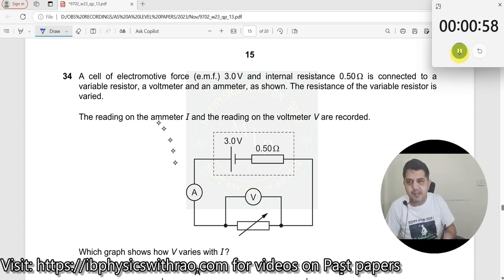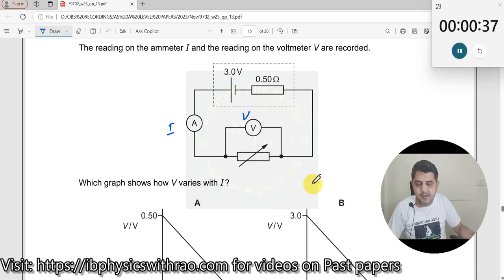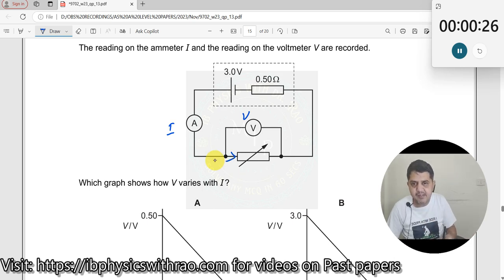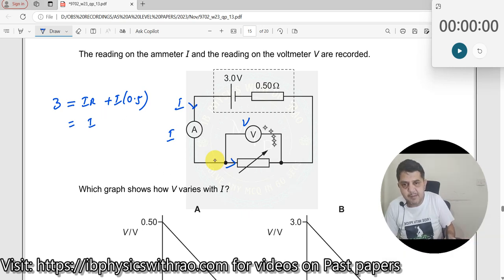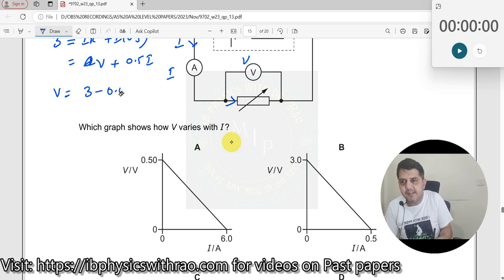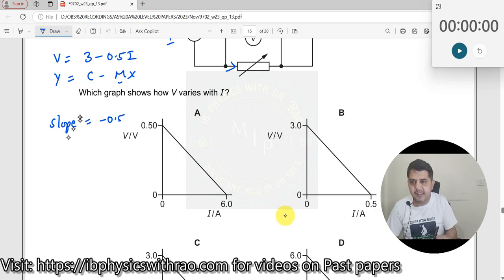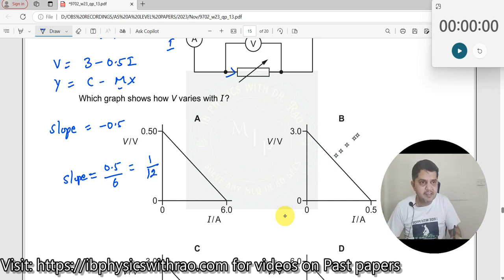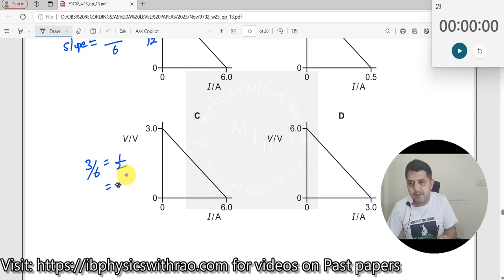34. A cell of electromotive force (e.m.f.) 3.0 V and internal resistance 0.50 Ω is connected to a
A cell of electromotive force (e.m.f.) 3.0 V and internal resistance 0.50 Ω is connected to a variable resistor, a voltmeter, and an ammeter, as shown in the circuit. The resistance of the variable resistor is varied.

The reading on the ammeter I and the reading on the voltmeter V are recorded.

Which graph shows how V varies with I?

Options: A, B, C, D (graphs provided in the diagram).

Solution:
Step 1: Analyze the Circuit
The voltage across the variable resistor (V) can be calculated using the equation for the e.m.f.:

e.m.f. (E) = IR + I × r
Where:

E = 3.0 V (e.m.f.)
r = 0.50 Ω (internal resistance)
V = IR (voltage across the variable resistor)
Rearranging the equation:
V = E - I × r

Substitute the values:
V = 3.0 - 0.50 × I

This equation represents a linear relationship between V and I, where:

The y-intercept (when I = 0) is 3.0 V.
The slope of the graph is -0.50.
Step 2: Interpret the Graph
The slope of -0.50 implies that for every 1 A increase in current, the voltage decreases by 0.50 V.

To verify the slope:

When I = 0, V = 3.0 V.
When I = 6.0 A:
V = 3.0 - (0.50 × 6.0) = 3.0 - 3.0 = 0 V.
This confirms that the graph is a straight line, starting at (0, 3.0) and ending at (6.0, 0). The correct graph should have this behavior.

Step 3: Identify the Correct Option
Graph C matches the described relationship:

A linear decrease in voltage with a slope of -0.50.
Y-intercept = 3.0 V.
X-intercept = 6.0 A.
Thus, the correct answer is C.

Why Other Options Are Incorrect:

Option A: The slope and intercept do not match the calculated values.
Option B: The scale is incorrect (the intercepts are off).
Option D: The slope is incorrect (too steep).
Enrichment of Concepts:

Internal Resistance Impact: Internal resistance reduces the available voltage across the external circuit, leading to a linear decrease in voltage with increasing current.
Graphical Analysis: The negative slope of the V-I graph represents energy losses due to internal resistance.
Practical Application: Understanding such graphs is crucial in designing circuits where internal resistance impacts performance, such as in batteries and power supplies.